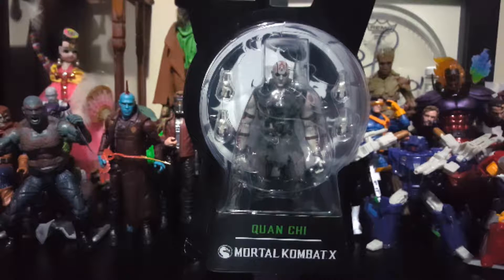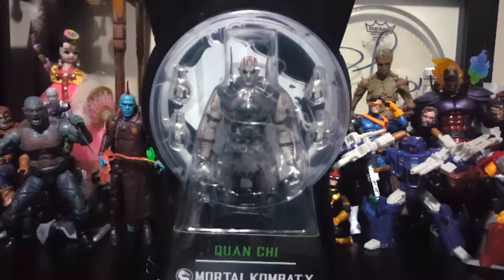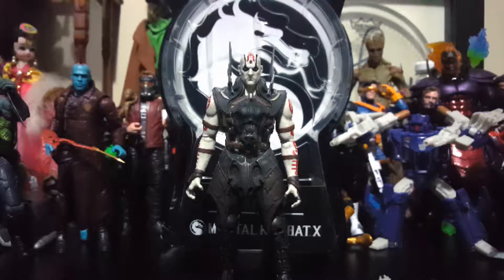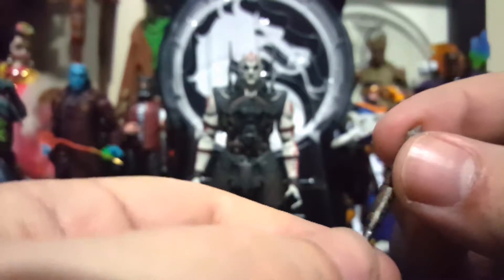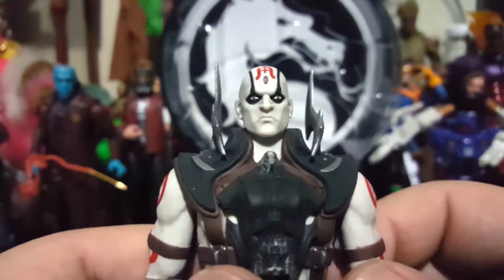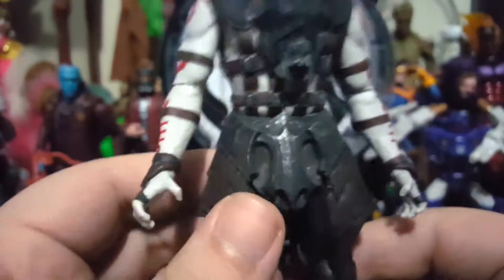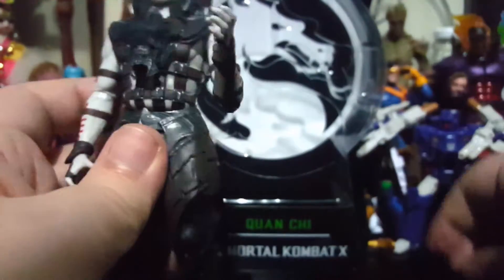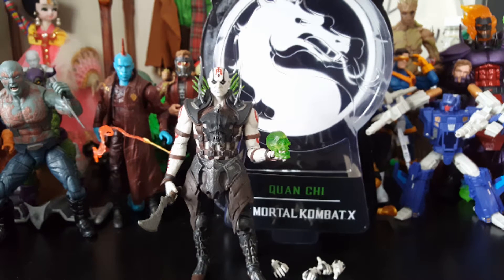Mortal Kombat X Quan Chi Figure Unboxing and Review.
My first Mortal Kombat X figure. Passed alot of these figures up due to cost. Got this from TRU on clearance for less than $7. I couldn't say no.